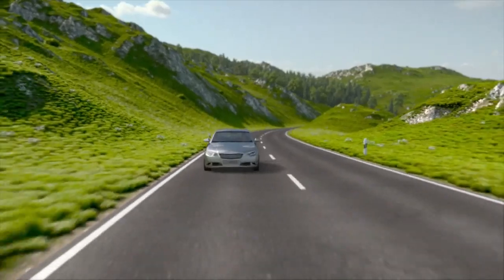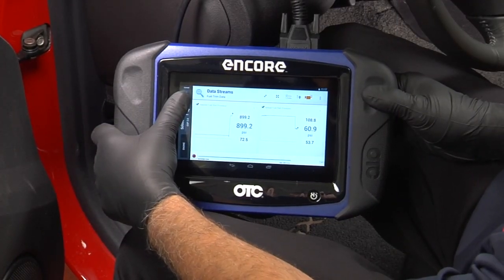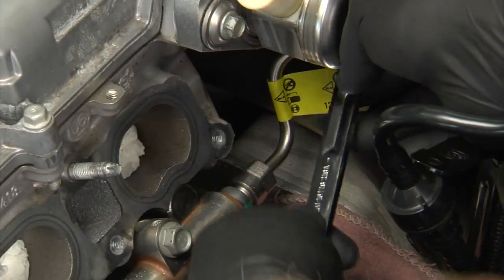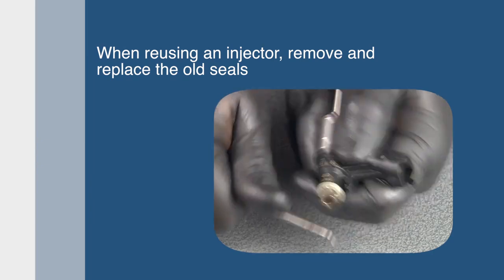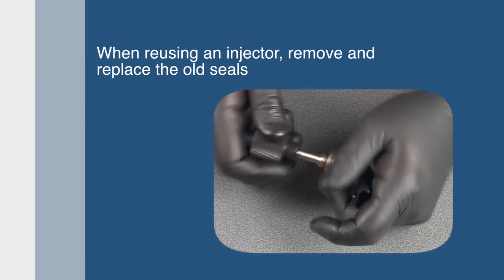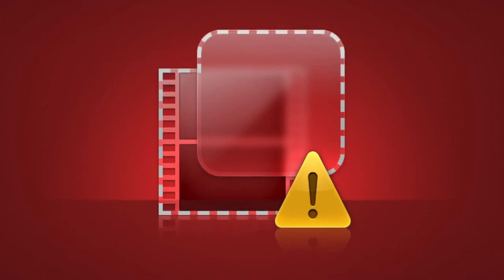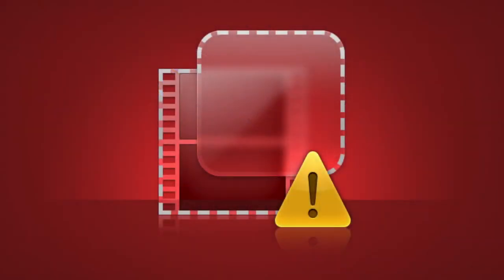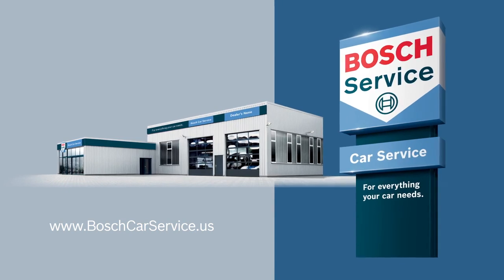Removing & Installing a Bosch GDI Injector - Bosch Auto Parts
Get started with WordPress! Use the one click install to start that Blog you've always wanted!

Start accepting credit card online, sell around the world with 2Checkout